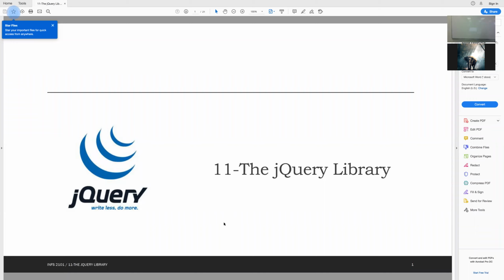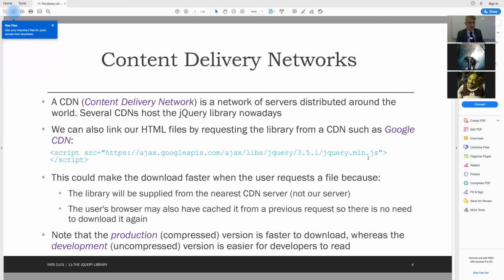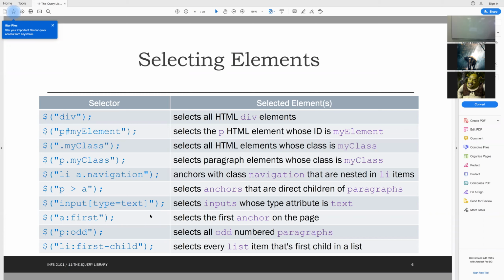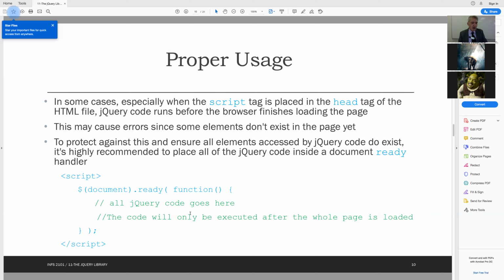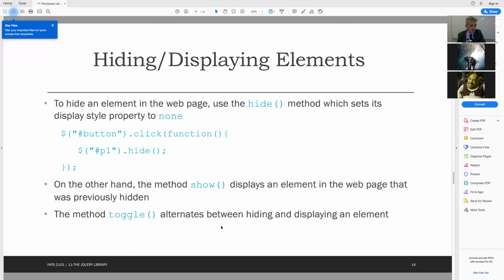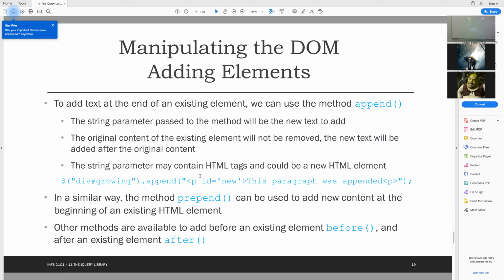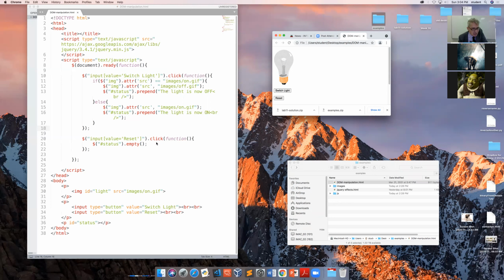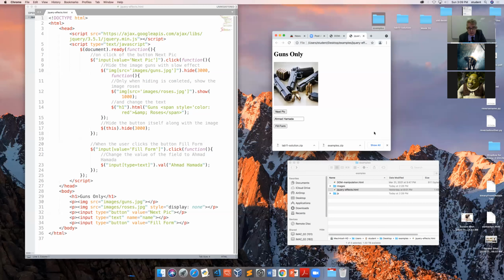INFS2101 jQuery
iQuery introduction
using the DOM
events
manipulating html